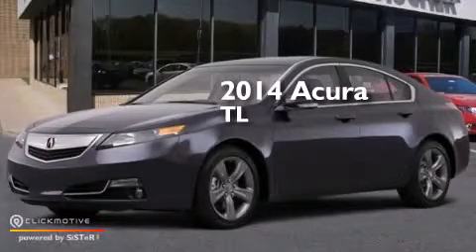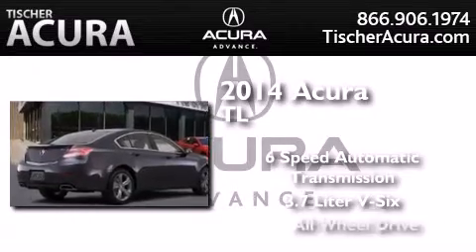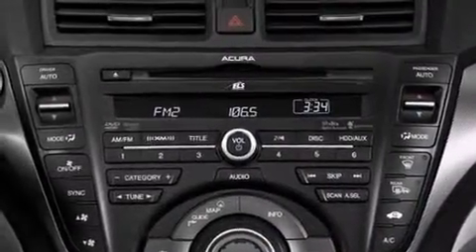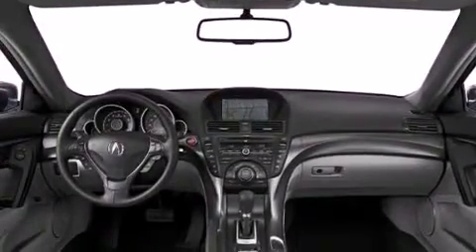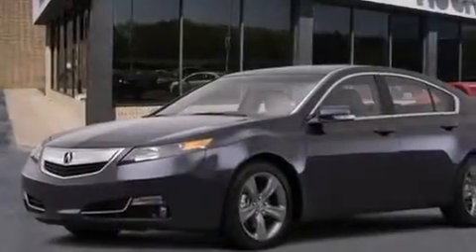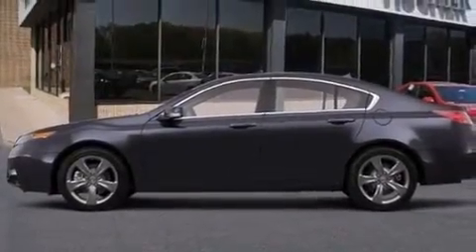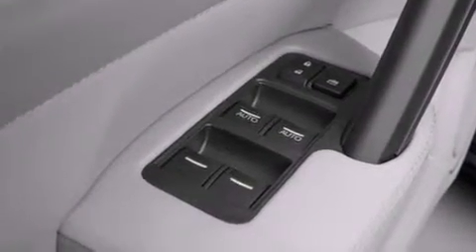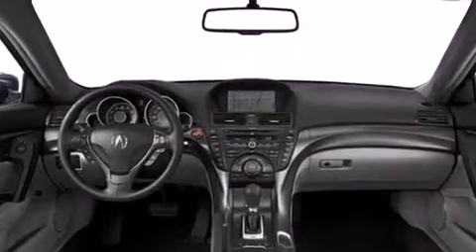2014 Acura TL Laurel MD 20724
We have been honored to serve the Laurel MD area , we promise that your experience at our dealership will exceed your expectations ! Year : 2014 Make : Acura Model : TL Engine : Premium Unleaded V-6 3.7 L/224 Trans . : Automatic Exterior : Graphite Luster Metallic Interior : Ebony Tischer Acura 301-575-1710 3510 Fort Meade Road Laurel , MD 20724